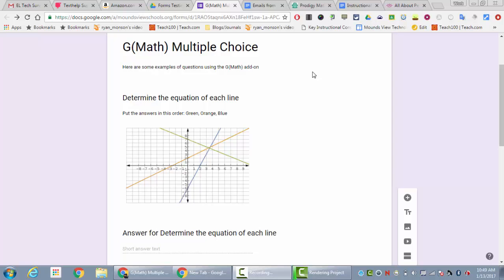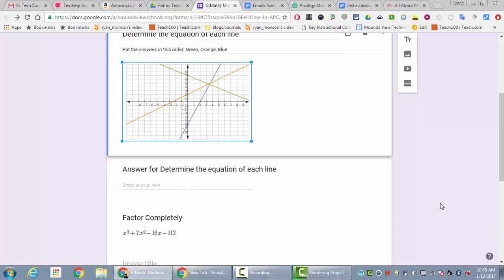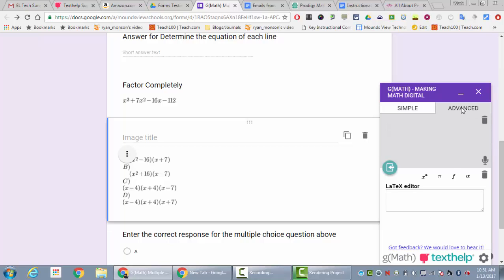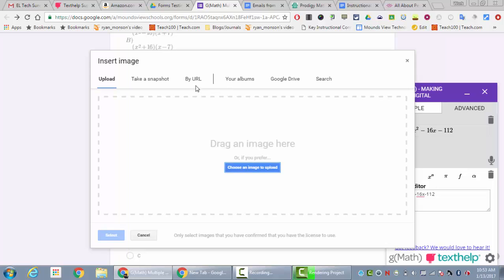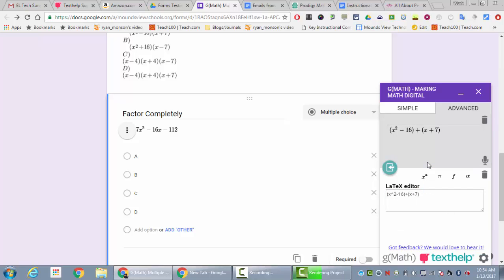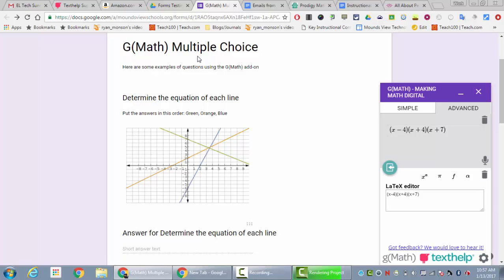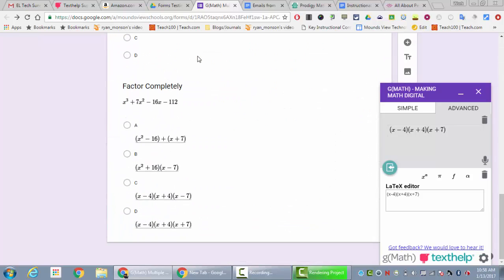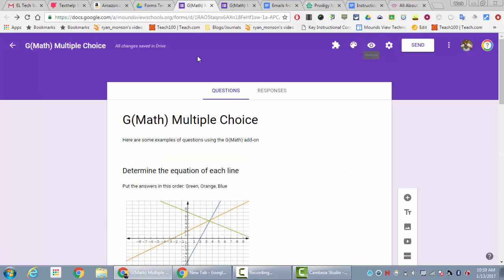g(Math) for Google Forms -Multiple Choice Update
They way that you create multiple choice questions using g(Math) has changed. You can now embed questions directly into the answers which makes the multiple choice answers using g(Math) look much better than they used to.